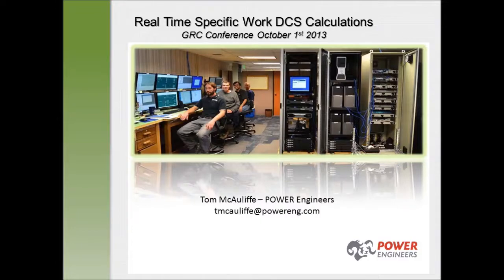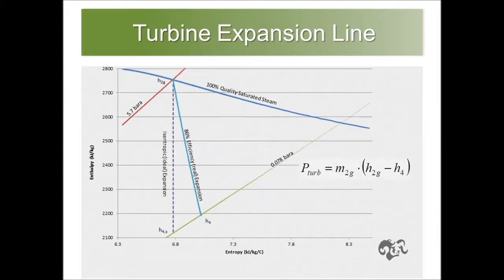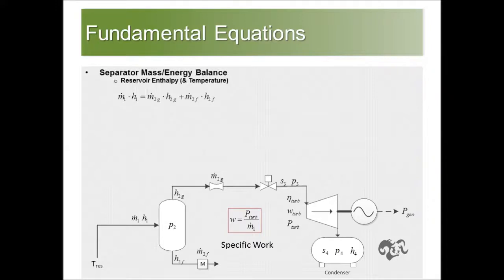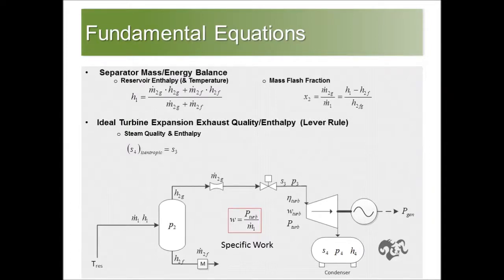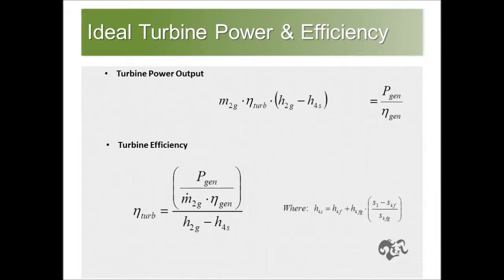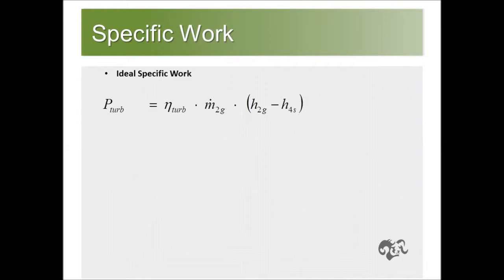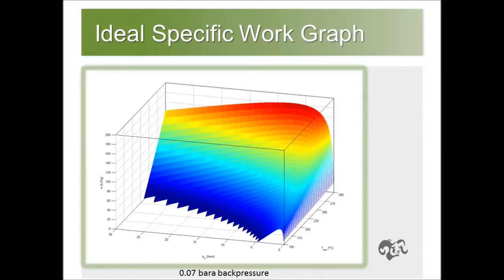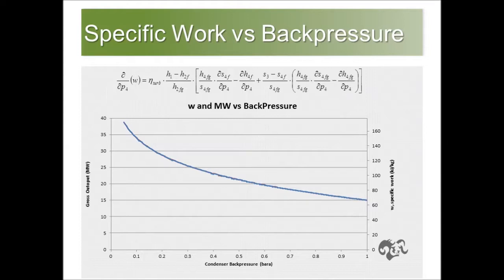Geothermal Power - Maximizing Specific Work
POWER engineer, Tom McAuliffe's presentation covering real time calculation of single flash geothermal power plant maximum specific work, reservoir enthalpy, turbine efficiency, separator flash percentage, & sensitivity of power output verses condenser backpressure.